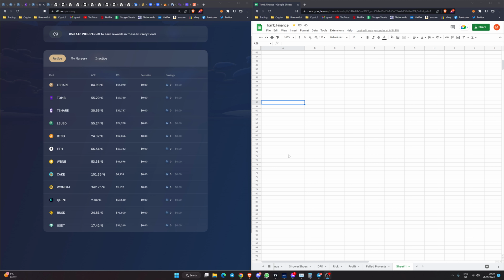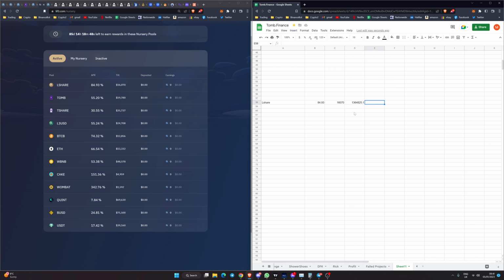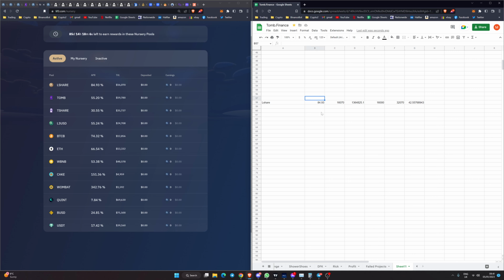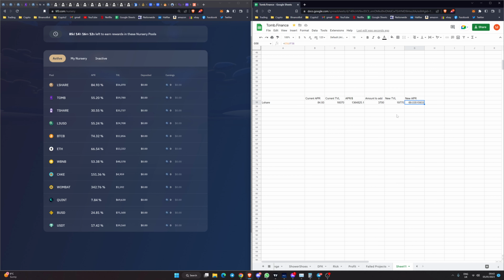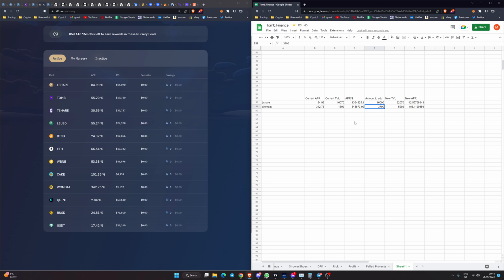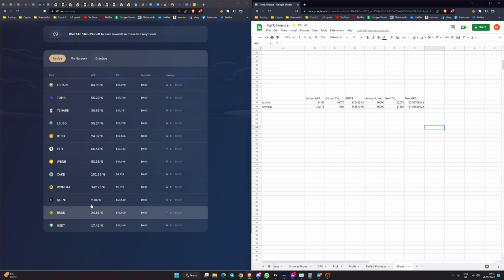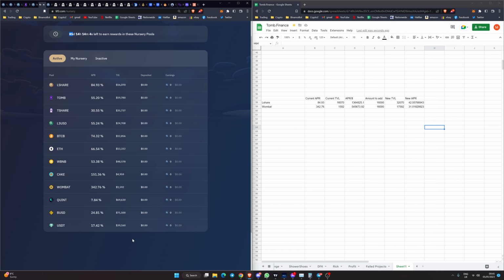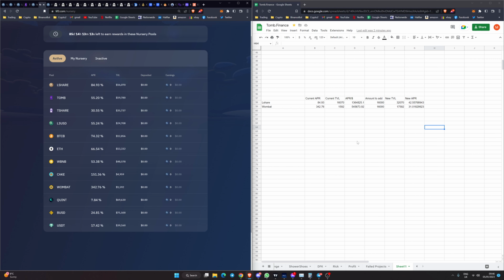How to calculate DeFi staking APR using TVL // Save $ by making an educated decision